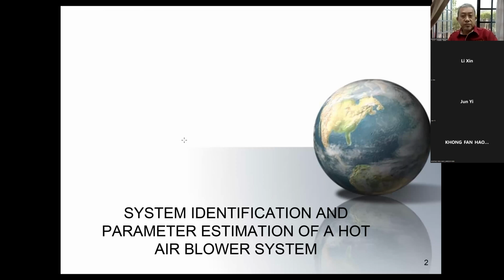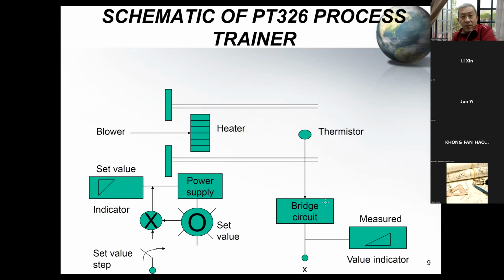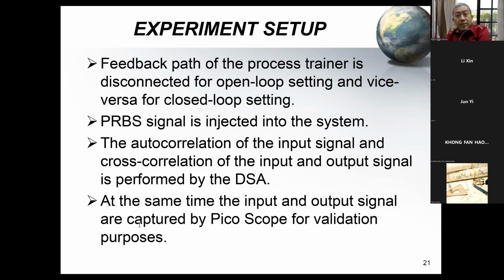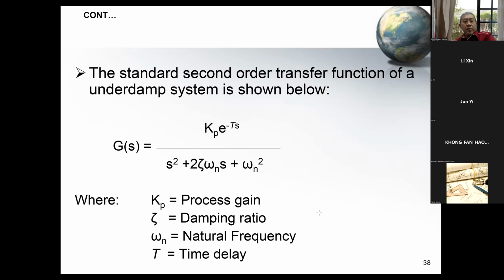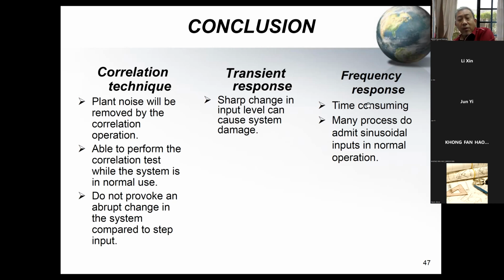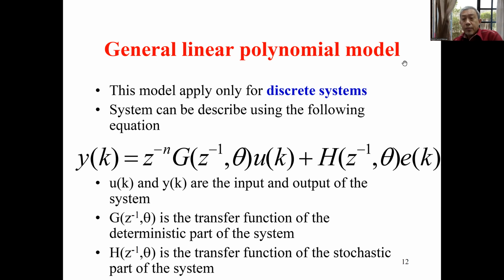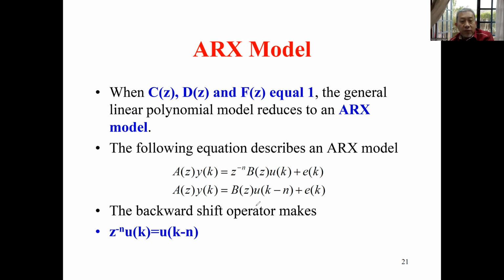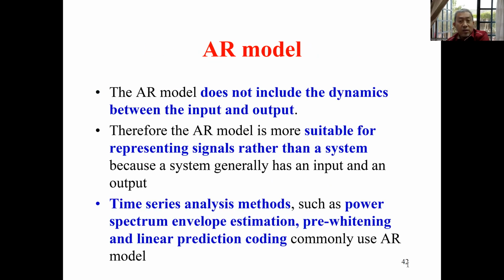mkem1763 sysIdEst Thursday 12 May 2022 at 11 am